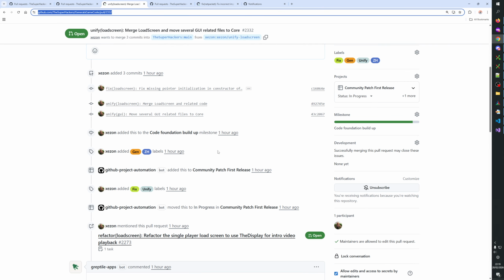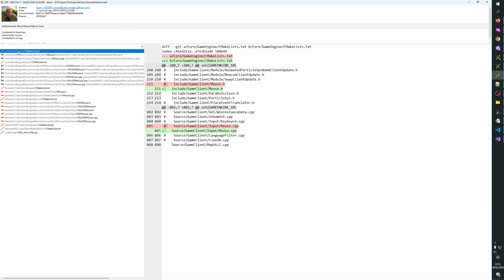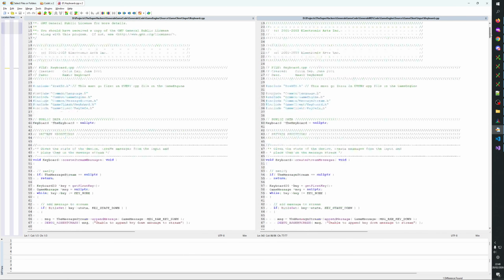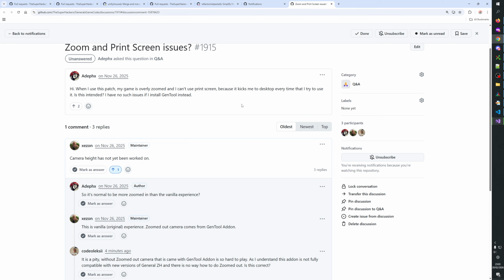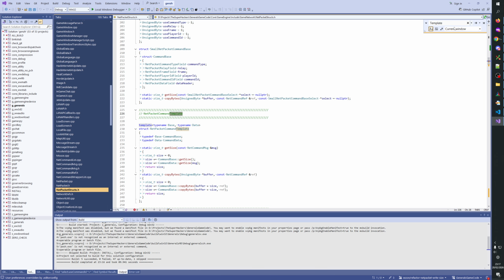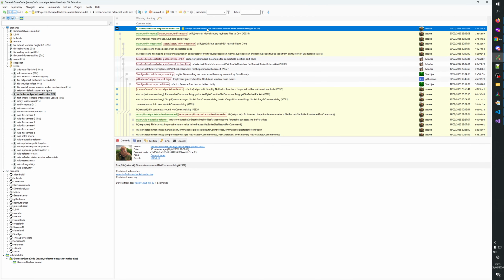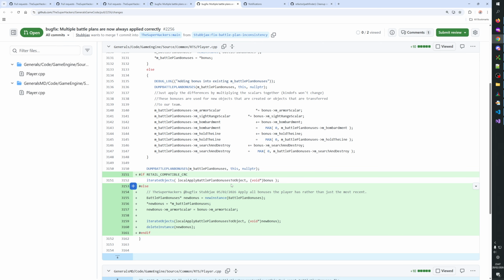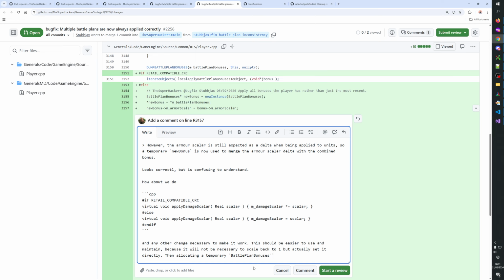Let's fix Generals Zero Hour 1251 - Merge Mouse, Keyboard code